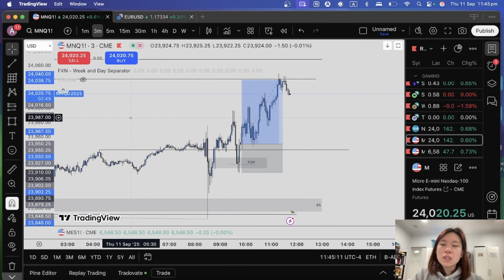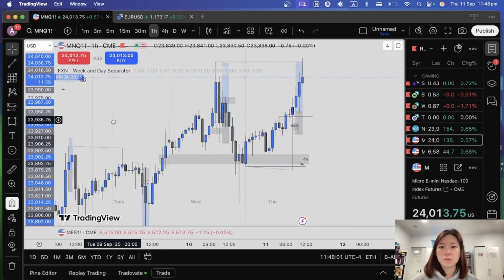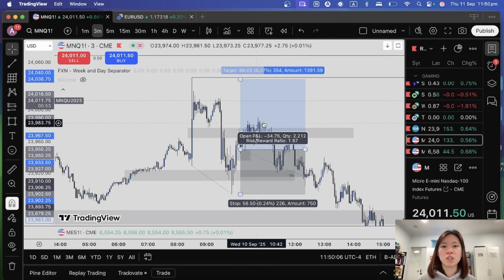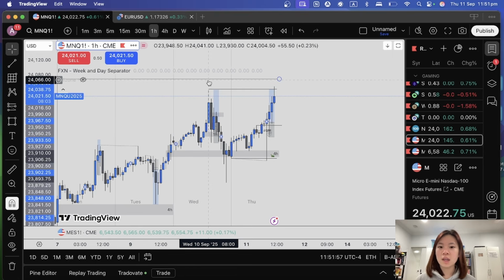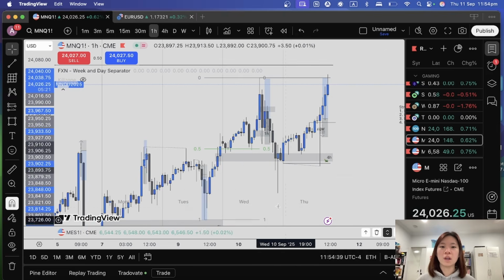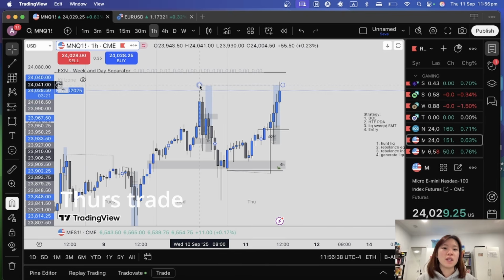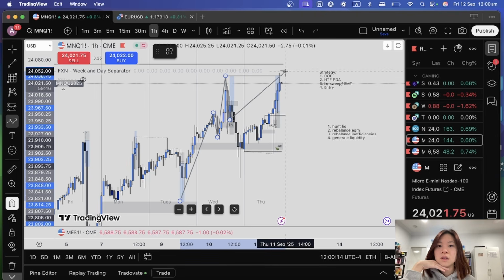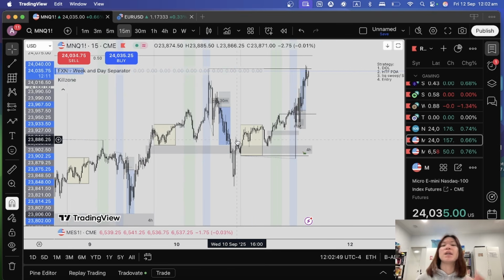MMXM example (12.9.25)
00:00 - Intro
1:20 - MMXM
1:33 - HTF
2:26 - Wed's trade
4:45 - lessons
9:50 - Thurs trade
11:55 - AMD
12:50 - how to win on Wed

SOCIALS
Follow AMBER: